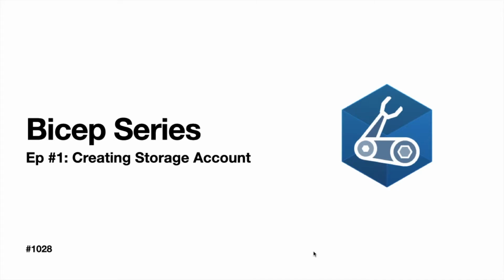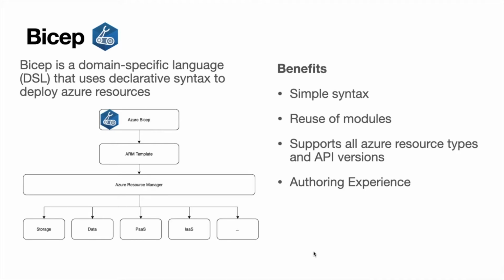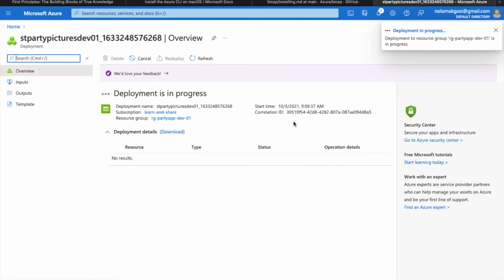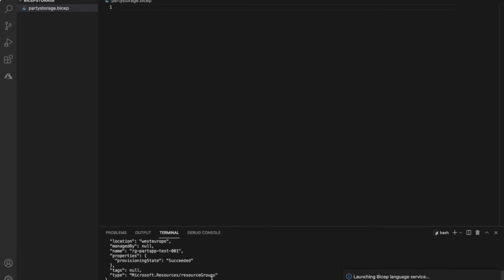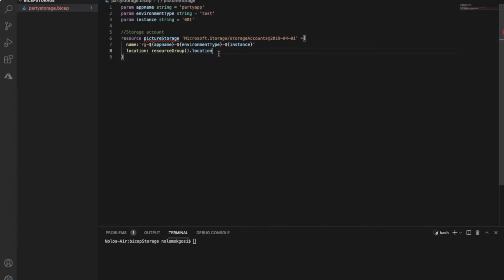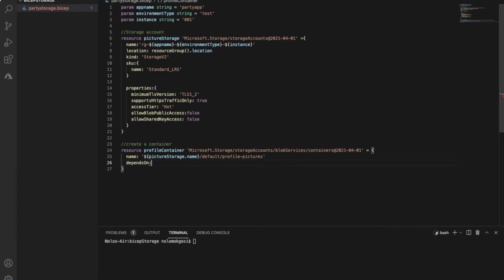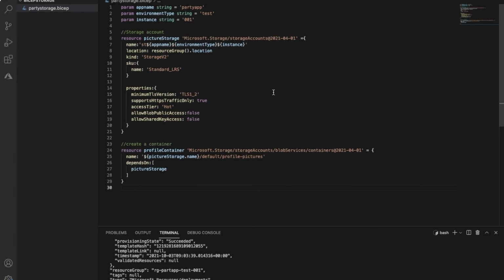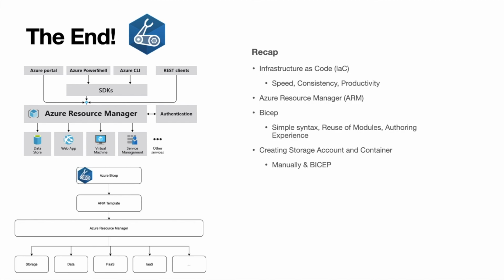How to create storage account and container using azure bicep | Ep1 Azure Bicep Series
How to create storage account and container using azure bicep? This is the episode 1 of the azure bicep series aiming to cover the creation of multiple resources in azure using bicep. Topics:

00:35  - What is Infrastructure as code?
01:46 - What is Azure Resource Manager (ARM) ?
02:36 - What is Bicep?
04:21 - Bicep Template
05:44 - Create storage account in Azure Portal
09:17 - Create storage account using bicep
24:40 - Building and decompiling bicep file

The video starts with explaining infrastructure as code, Azure Resource Manager and Bicep. The aim is to establish the relationship between all the concepts before we tackle the objective of the video, which is “to create storage account and container using bicep”.

We then manually create storage account using azure portal. This is to give us idea of what we trying to achieve before writing code and clicking the deploy button.

Finally, bicep template is explained. This is the important part of the video because it explains the main contents of the bicep file.